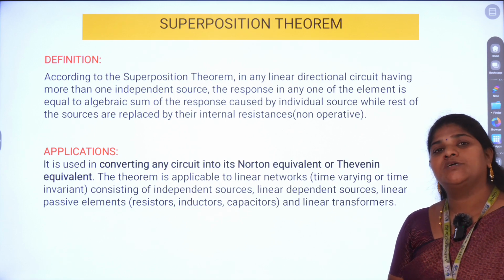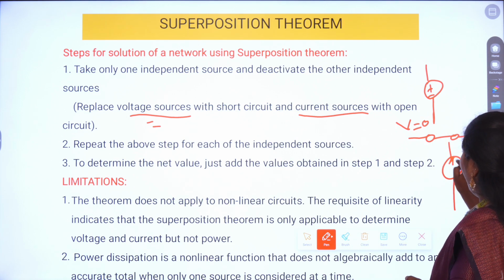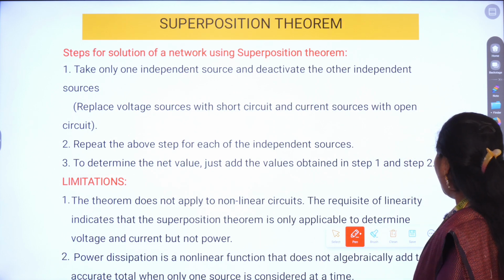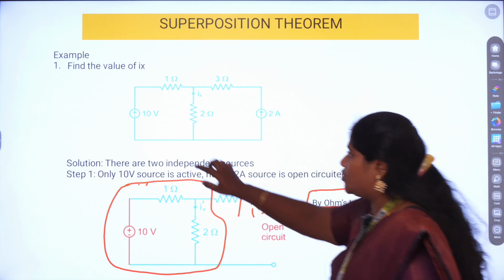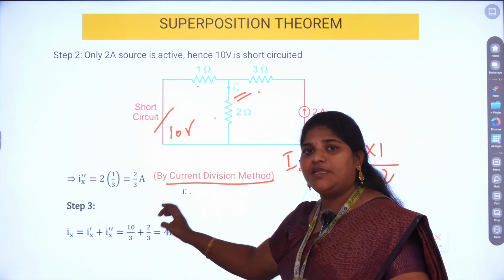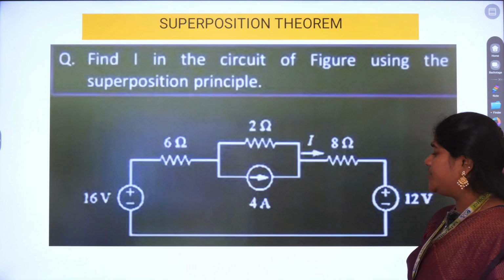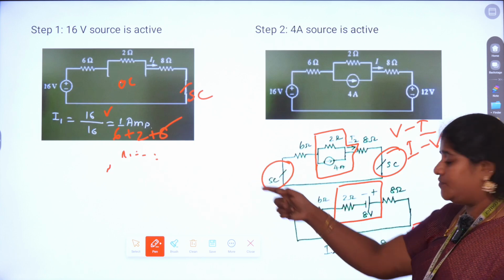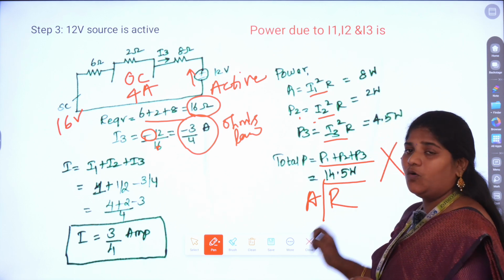NETWORKS, SIGNALS & SYSTEMS - SUPERPOSITION THEOREM-GATE CLASS 2024 -Ms. R.ASHWINI- S.A.ENGG.COLLEGE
EC- NETWORKS, SIGNALS & SYSTEMS - SUPERPOSITION THEOREM - GATE CLASS 2024 -Ms. R.ASHWINI - ASSISTANT PROFESOR - DEPARTMENT OF ELECTRONICS & COMMUNICATION ENGINEERING - S.A. ENGINEERING COLLEGE, CHENNAI.